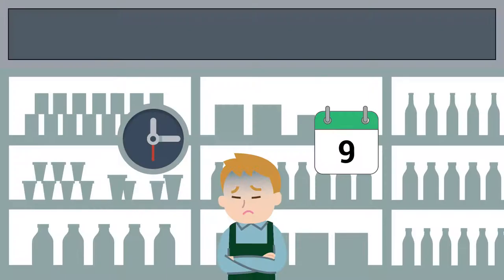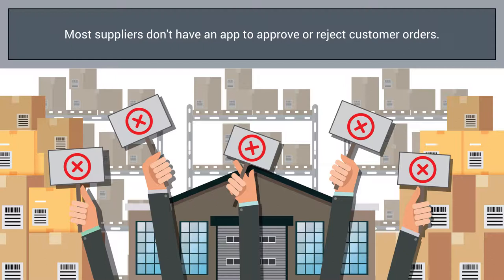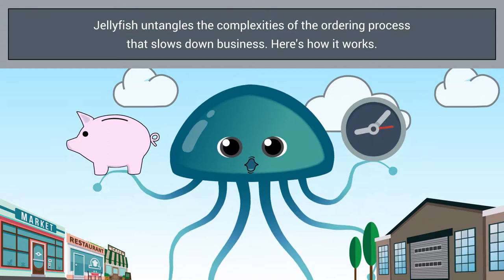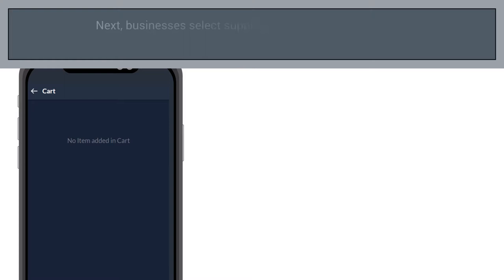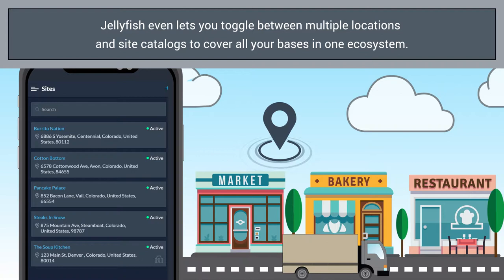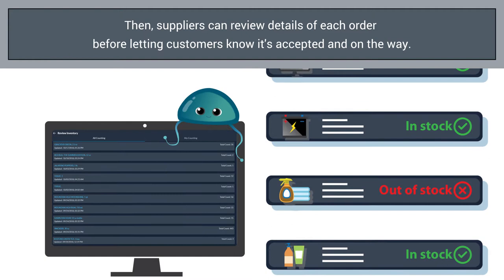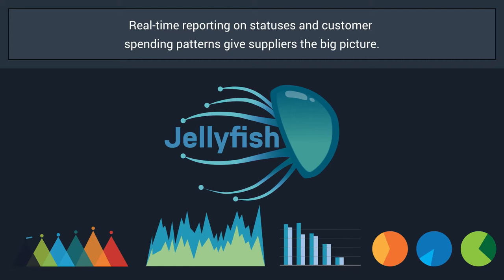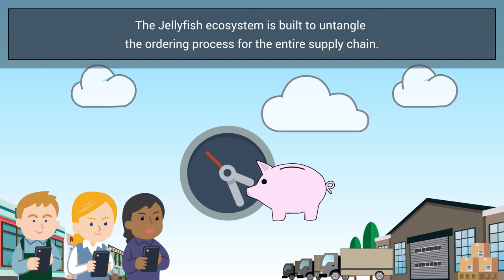Jellyfish Ecosystem Overview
Jellyfish allows retailers & buyers to purchase everything in one easy transaction from all of their suppliers right from an app on their smartphone. It only takes 3 minutes and 3 easy steps to become a Jellyfish retailer.  Better. Faster. Free!
to learn more or download our free app to get started today!